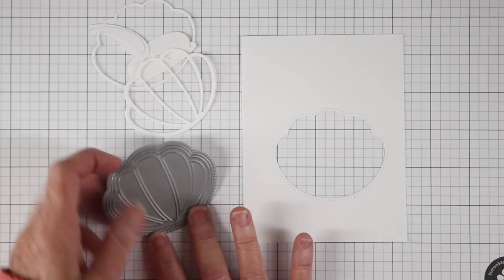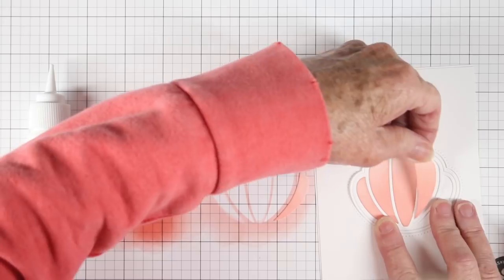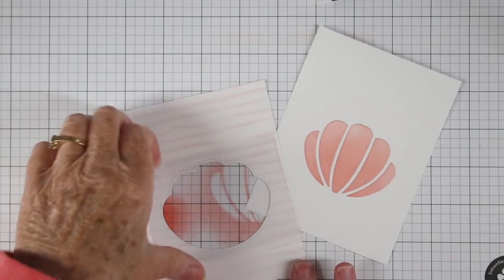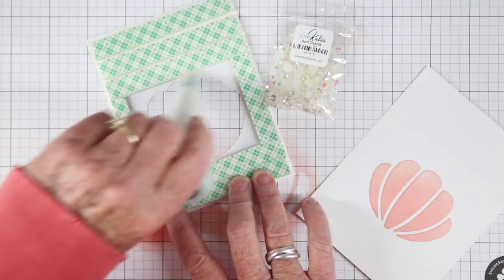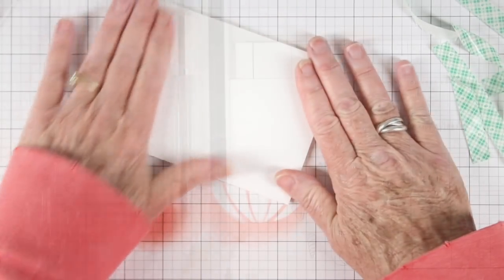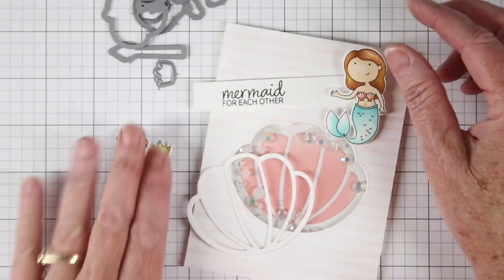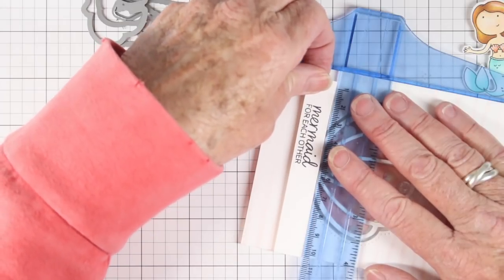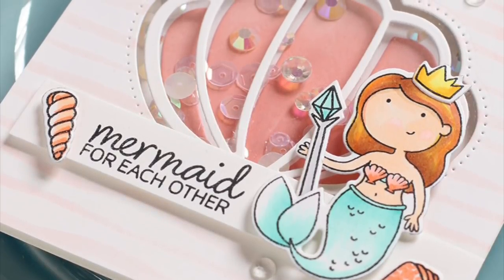Studio Katia: "Mermaid for Each Other" Shaker Card with Shari Carroll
Shari creates an adorable shaker card using the "Mermaid for Each Other" stamp and die set from Studio Katia.

• Studio Katia MERMAID FOR EACH OTHER Coordinating Dies stk069

• Studio Katia MERMAID FOR EACH OTHER Clear Stamps stks056

• Simon Says Stamp Premium Ink Pad INTENSE BLACK Ink065 at Simon Says STAMP!

• Simon Says Stamp Premium Dye Ink Pad ROSIE CHEEKS

• Copic Sketch Marker N1 NEUTRAL GRAY NO.1 at Simon Says STAMP!

• Copic Sketch Marker E31 BRICK BEIGE Cream at Simon Says STAMP!

• Copic Sketch MARKER E33 SAND Beige at Simon Says STAMP!

• Copic Sketch Marker E35 CHAMOIS Light Brown at Simon Says STAMP!

• Copic Sketch Marker Y02 CANARY YELLOW Sunshine Cheery Bright at Simon Says...

• Copic Sketch Marker YR15 PUMPKIN YELLOW Light Orange Bright at Simon Says...

• Copic Sketch Marker YR02 LIGHT ORANGE Light Pale Pastel Apricot at Simon...

• Copic Sketch Marker BG11 MOON WHITE at Simon Says STAMP!

• Copic Sketch Marker BG15 AQUA Blue at Simon Says STAMP!

• Hero Arts ACETATE SHEETS 5 x 6 inches PS762 at Simon Says STAMP!

• Neenah Classic Crest 80 LB SMOOTH SOLAR WHITE Paper Pack 25 Sheets at Simon...

• Simon Says Stamp CRAFT TACKY GLUE Simonglue at Simon Says STAMP!

• Kokuyo LONG Dot Liner Adhesive Runner 254043 at Simon Says STAMP!

• Tim Holtz Tonic Craft MINI SNIPS Scissors 816E at Simon Says STAMP!

• Sizzix BIG SHOT MACHINE Gray And White 660425 at Simon Says STAMP!